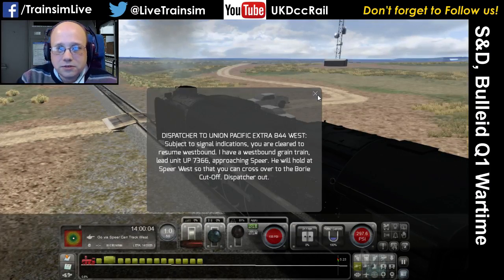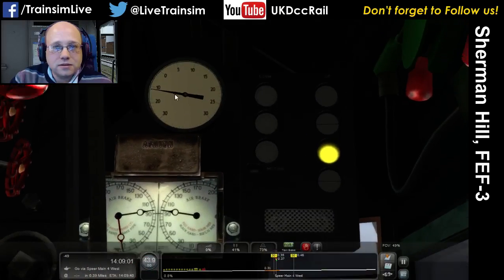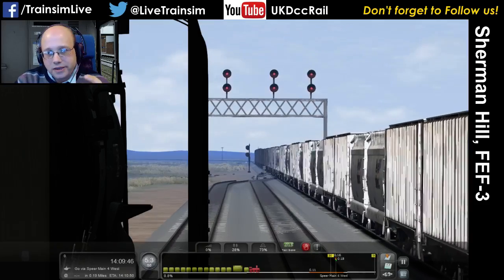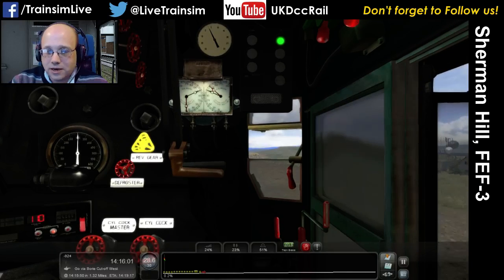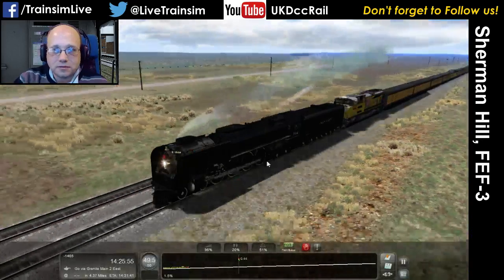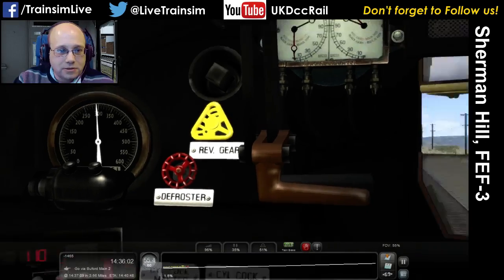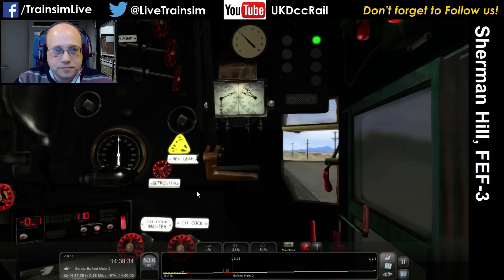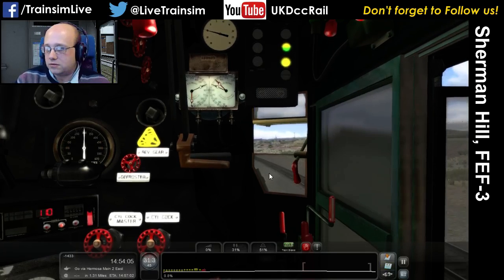Train Simulator 2015 Steam Special - FEF-3 Northern on Sherman Hill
I decided to take the FEF-3 Northern out for a run with fully manual controls on the Advanced version of the loco... that means some serious hard work folks, like nothing else you've seen before :) I got so involved in running this one I missed a red light and had to restart, but second time was a charm - score wasn't great but as you'll see, learning this loco is tough (but very much worth it).